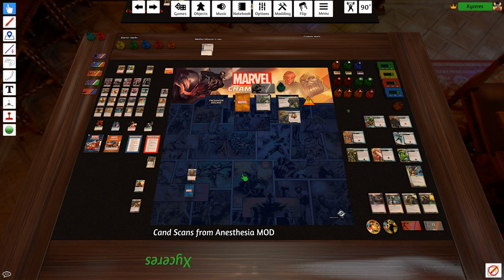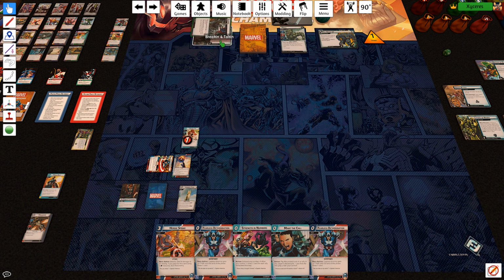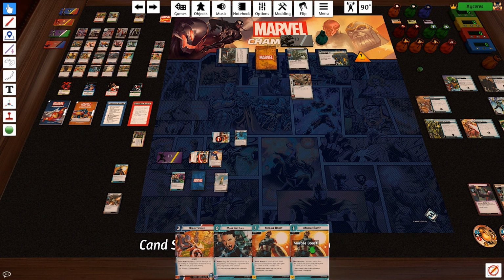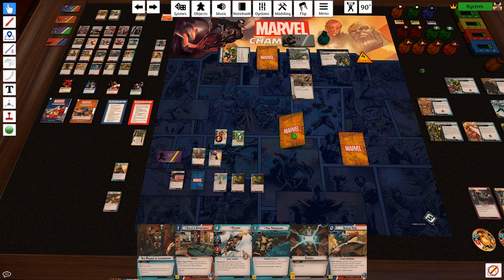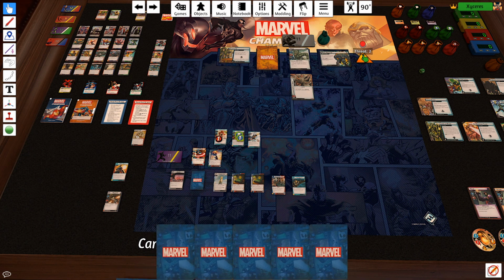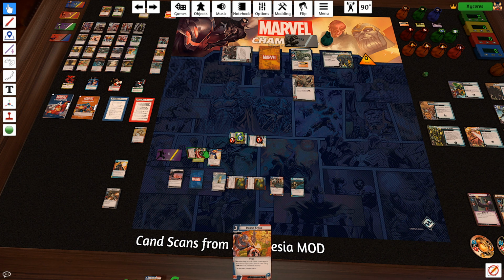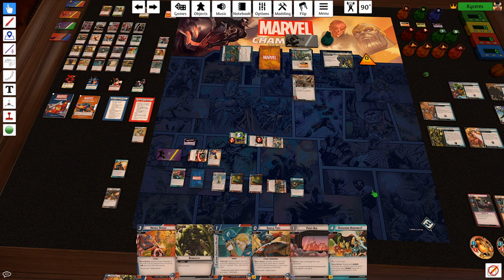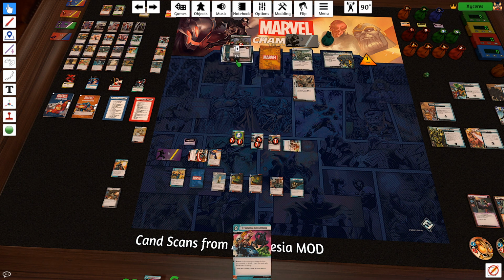Marvel Champions - Cpt America Leadership Solo vs Rhino - Streamed 26/01/2020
Recording from my stream on twitch from 26/01/2020 in which I build and play a Captain America Leadership based around Morale boost